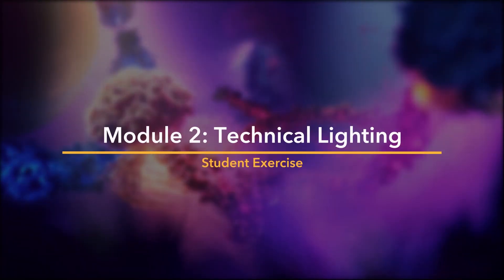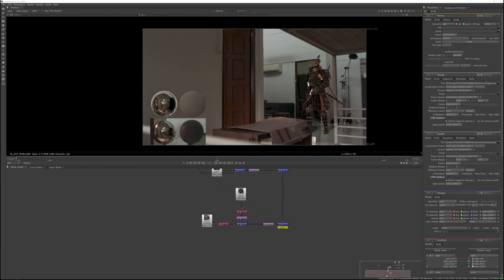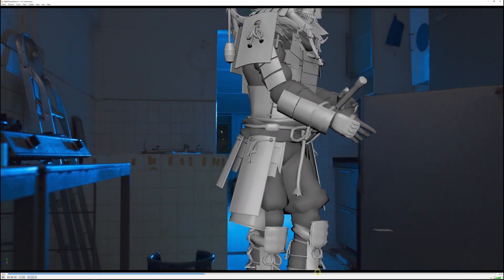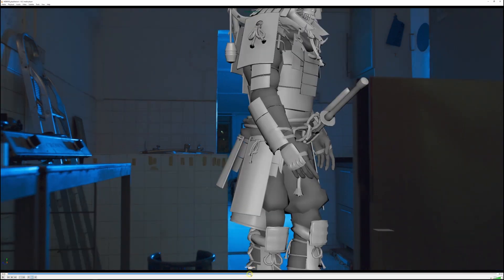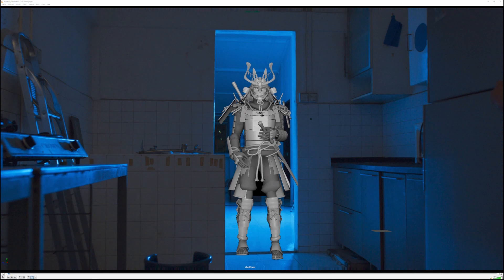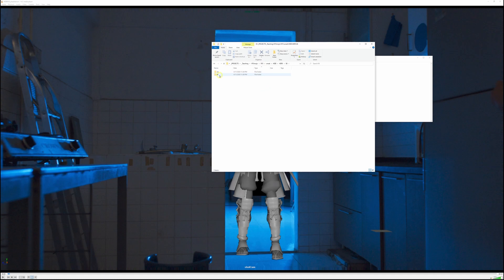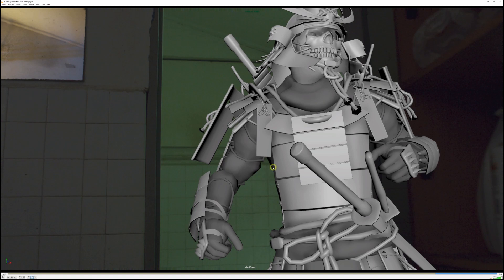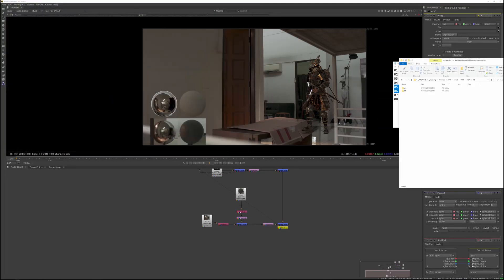Katana Lighting & Rendering Masterclass | Technical Lighting 13 - Student Exercise